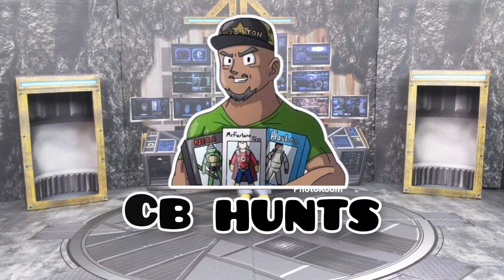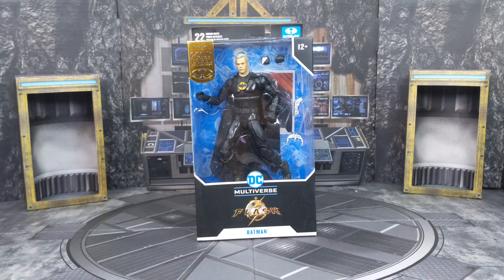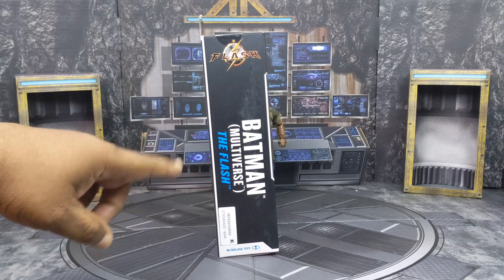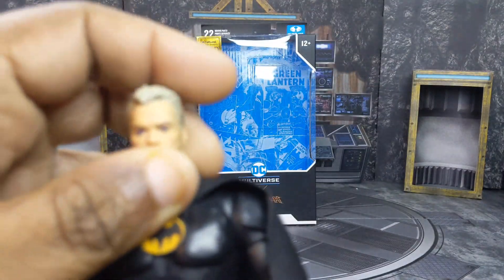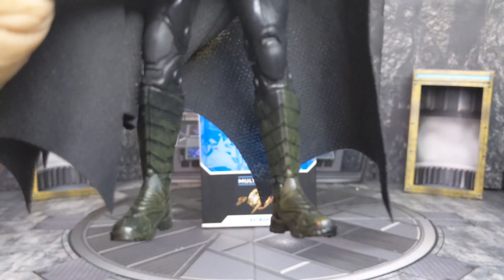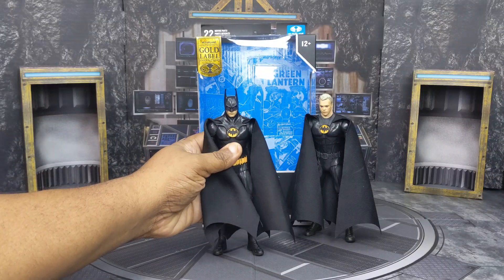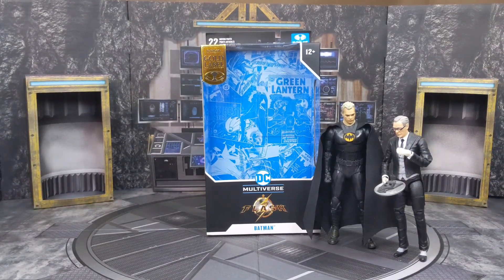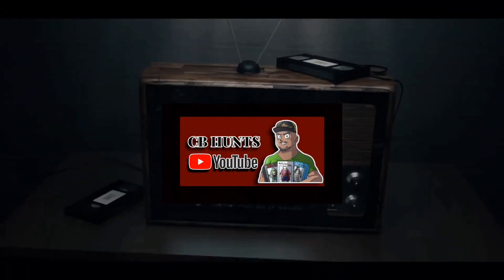McFarlane Toys DC Multiverse Gold label (Multiverse) The Flash Batman (Unmasked) Comparison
New Original Intro Video By : Javier Diaz (J&J Toy Giants)
Instagram: J & J Toy Giants

New intro Rap Preformed By
Big Gamer 9000

Video edited By CB HUNTS
Rap Co wrote By CB HUNTS &
Big Gamer 9000